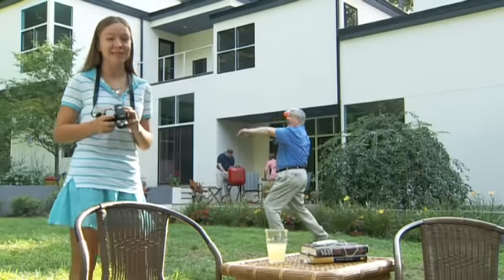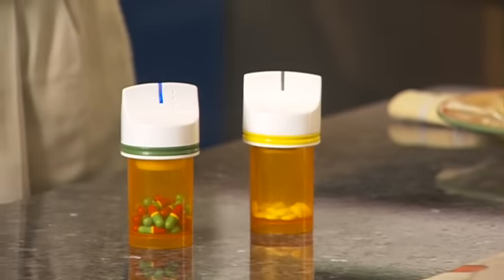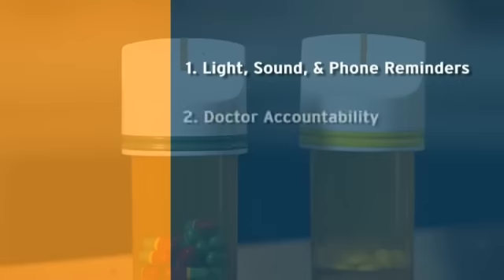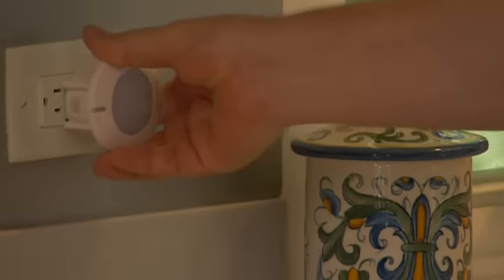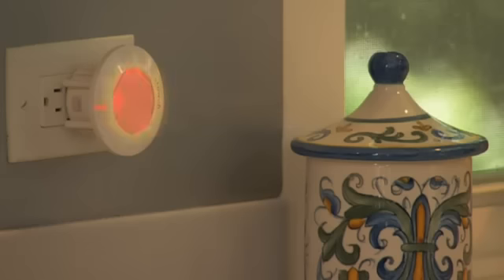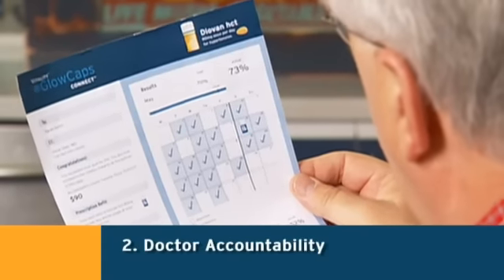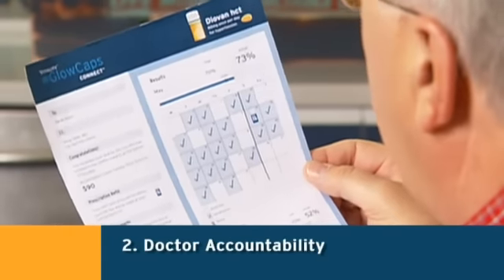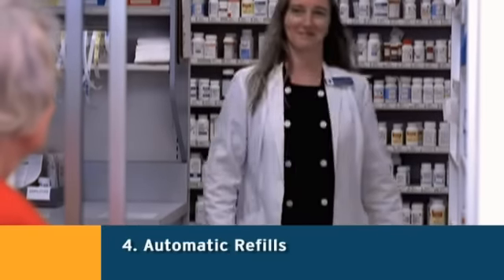Introducing GlowCaps: Internet connected pillcaps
Vitality GlowCaps are a new approach to standard medication packaging. They create a new Internet-connect cap for the standard-issue medicine vial. for more information.